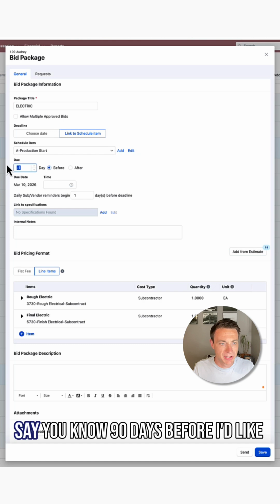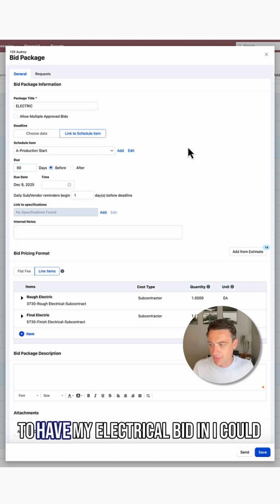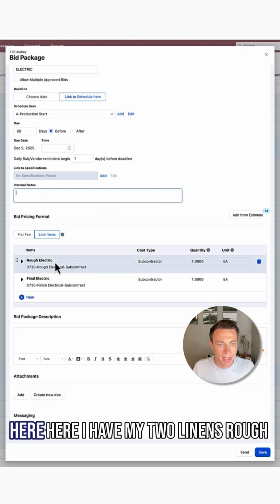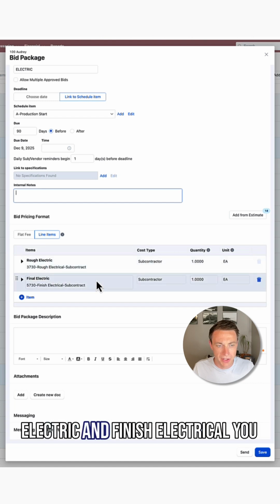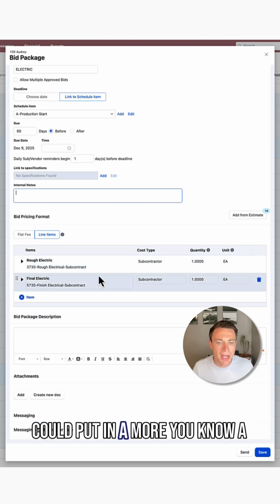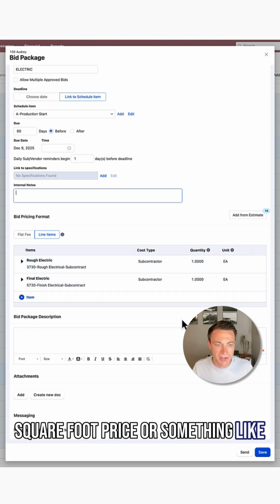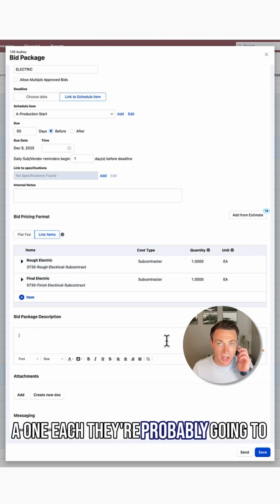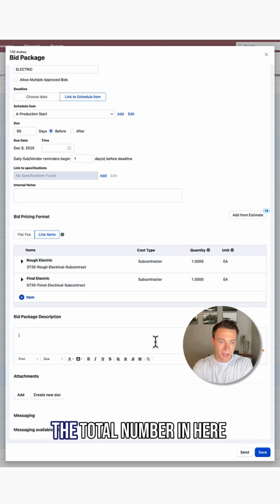Buildertrend Complete Guide: Bids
Utilize Buildertrend Bids to proactively manage your project costs. This is a great way to get your subs more involved in Buildertrend!